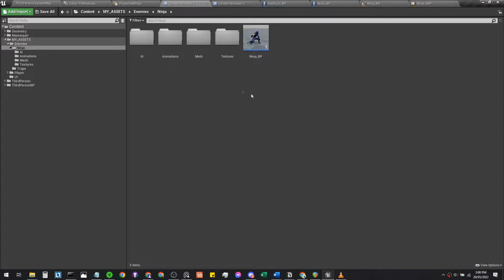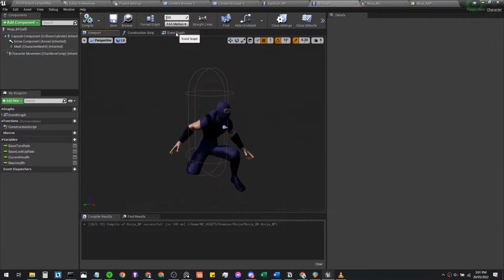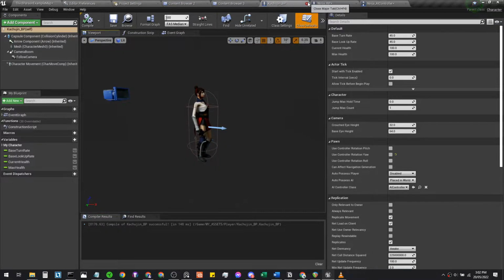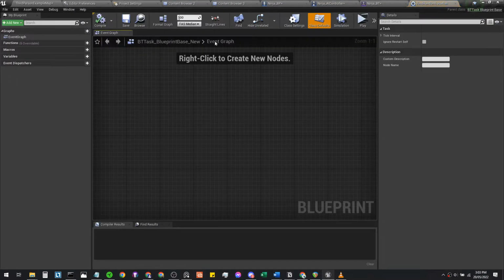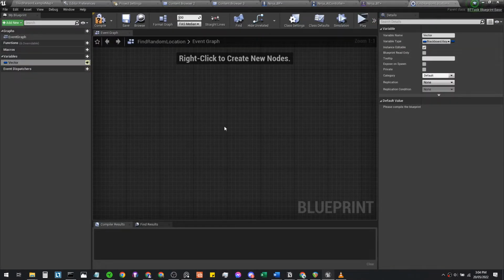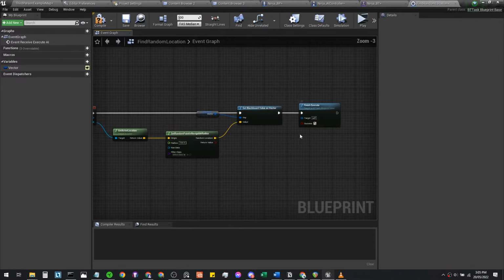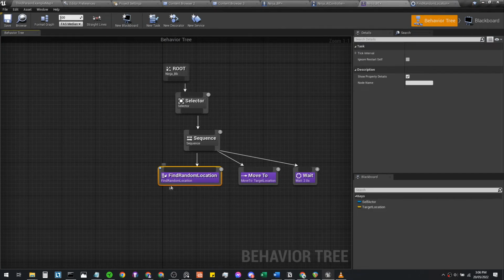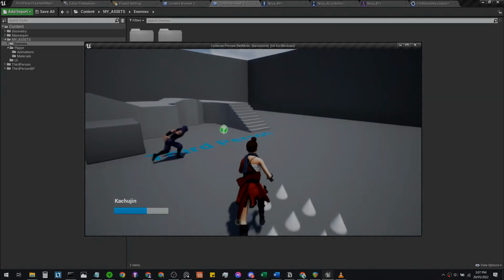Unreal Engine A.I. Series (Part 2): AI Random Roam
0:00 Adding Behaviour Tree and Blackboard
0:55 Head to your AI's Blueprint
2:25 Blackboard
2:32 Creating a "FindRandomLocation" task
05:30 Behaviour Tree structure
6:28 Result!